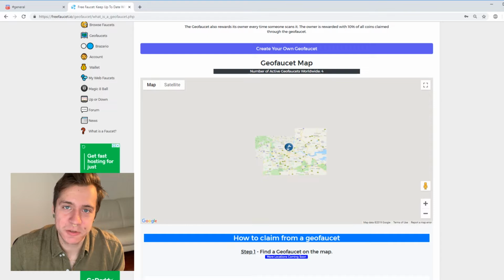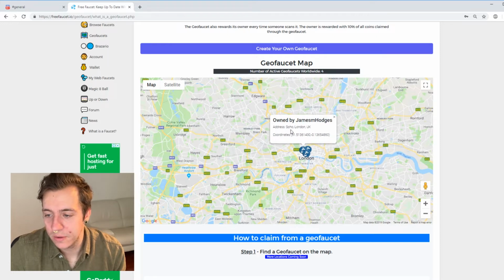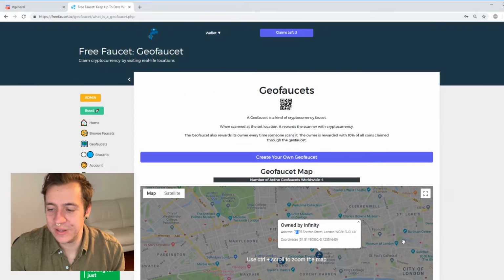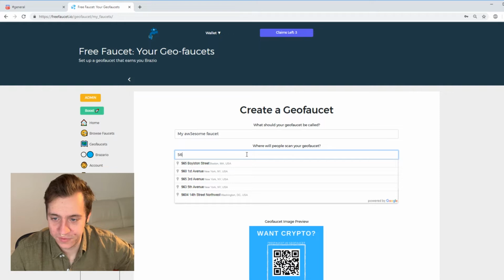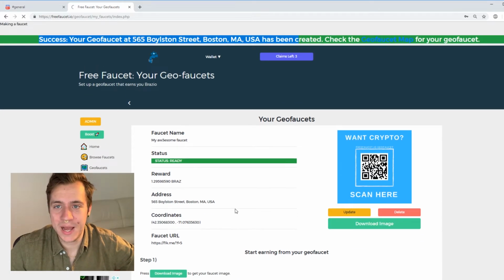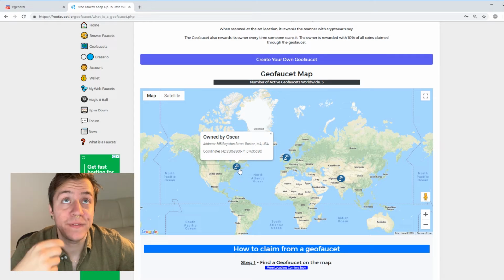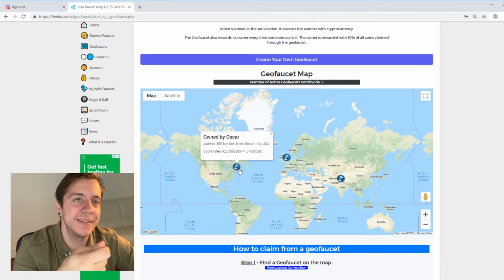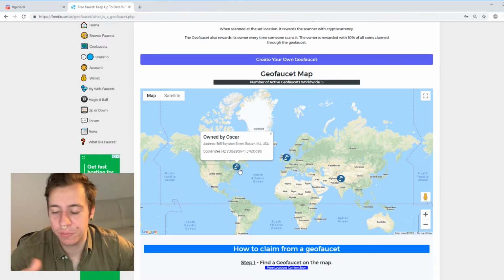Crypto Dev Vlog 3 - USERS CAN MAKE A LOT OF MONEY FROM THIS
Freefaucet.io is launched! This is going to be a cryptocurrency development vlog focusing on freefaucet.io. We are building a community driven web platform, where discussions, news, airdrops, faucets, and anything to do cryptocurrency in general can be found.

You can follow the development of the platform on this vlog, and suggest what you would like to see the platform do next. You can suggest which altcoins we should list on the platform, features to do with the cryptocurrencies we should list, or even get involved with the development yourself.

Lately we have been implementing monero, the privacy cryptocurrency.

List of cryptocurrencies available:

Bitcoin
Litecoin
Ethereum
Ravencoin
Dogecoin
Brazio
Plusonecoin
Veggiecoin
Buenoscoin
MONERO